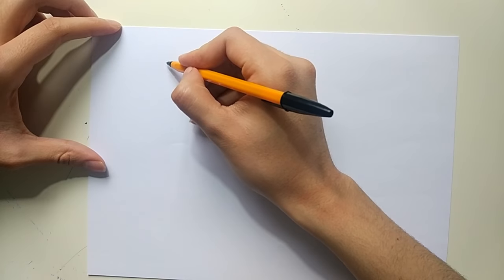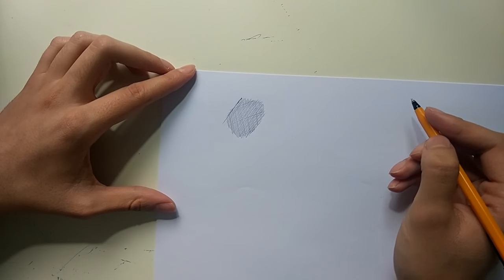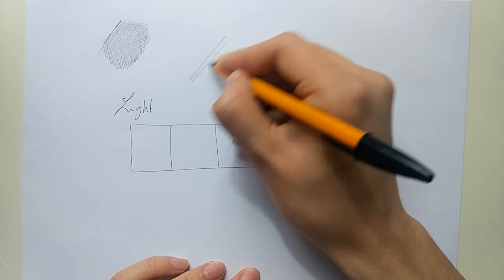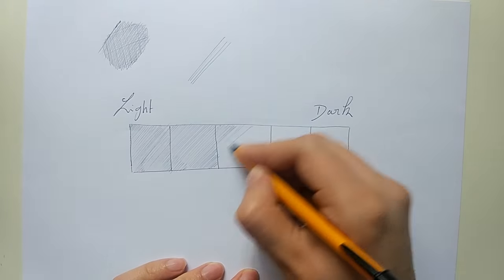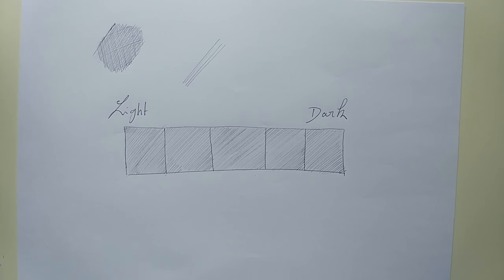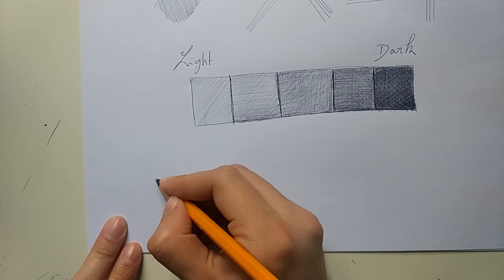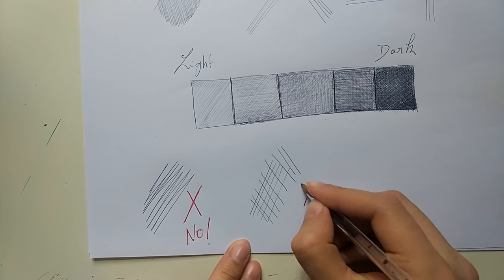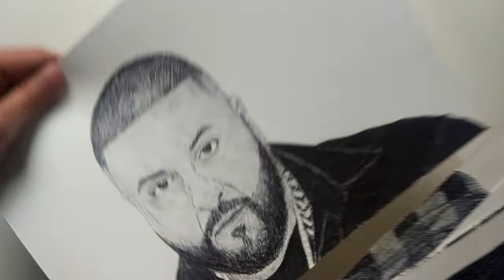How to draw with Ballpoint pen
i hope you enjoyed this video 🙂 please leave a like and susbscribe if you haven't already  if you have any questions, ideas or requests  make sure to leave them in the comment section thank you so much.
●SHOW SUPPORT ↓↓↓
YAZID LEMRABET